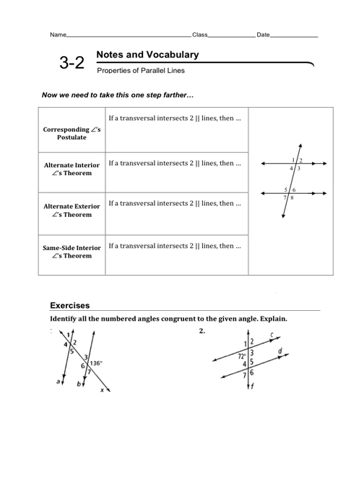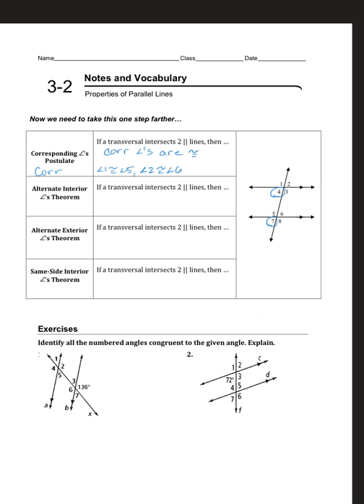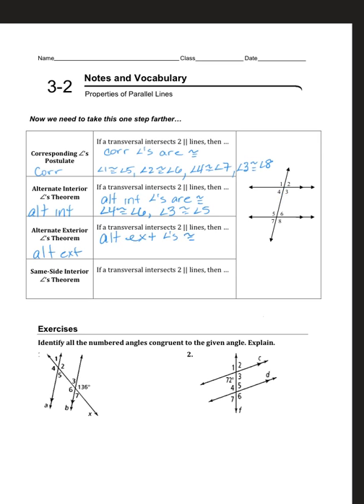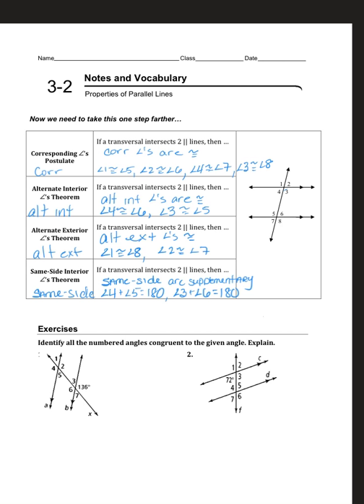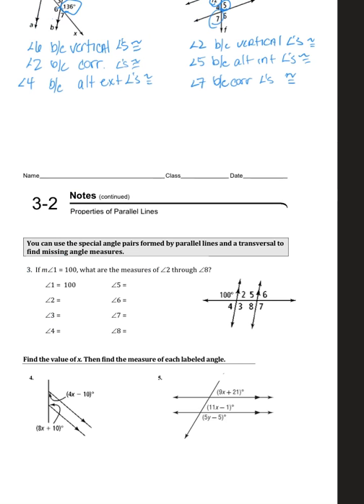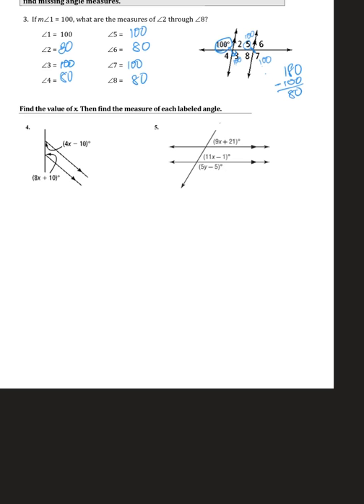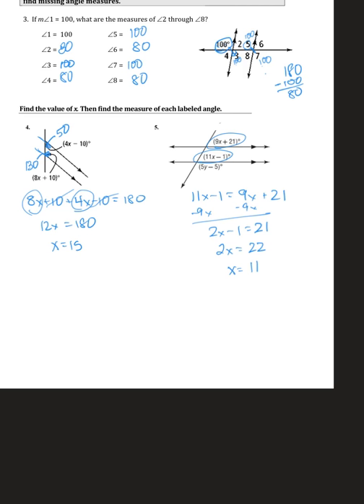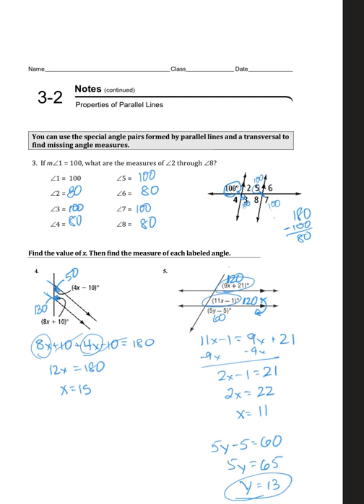3.2 properties of parallel lines notes